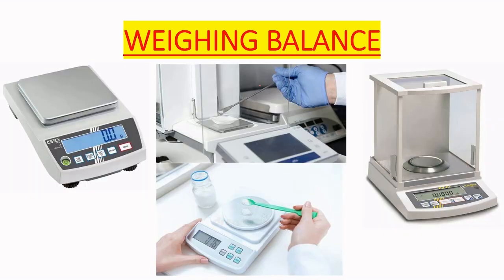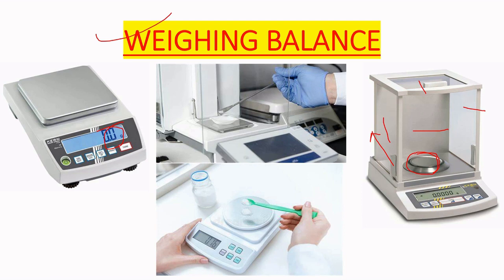WEIGHING BALANCE USE IN MICROBIOLOGY IN BENGALI